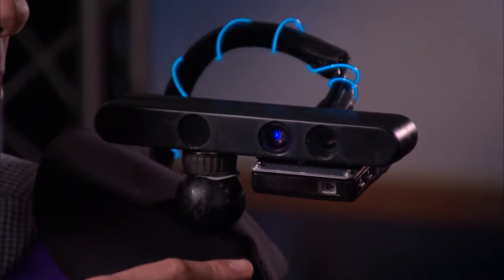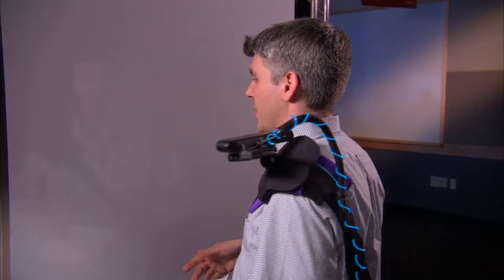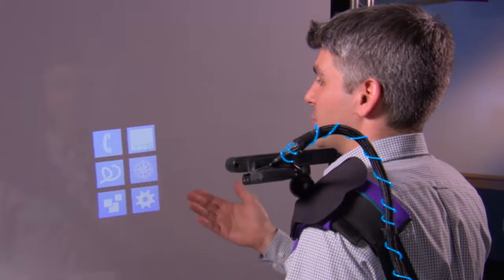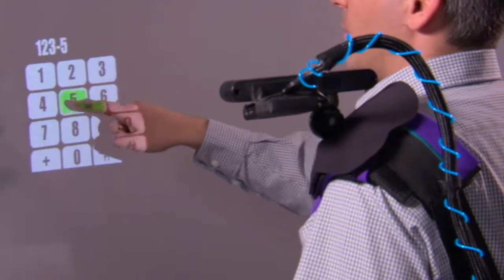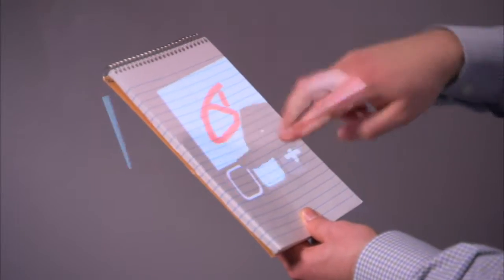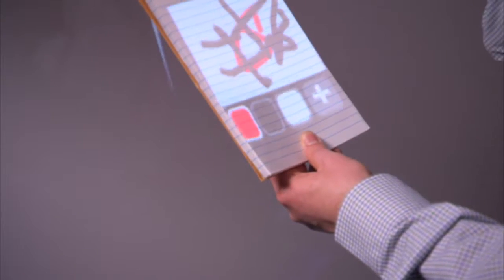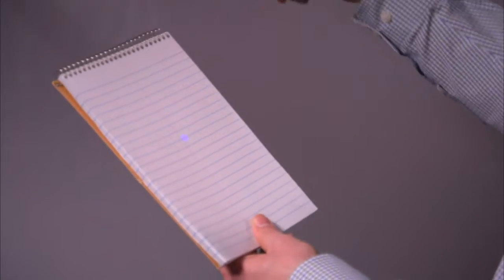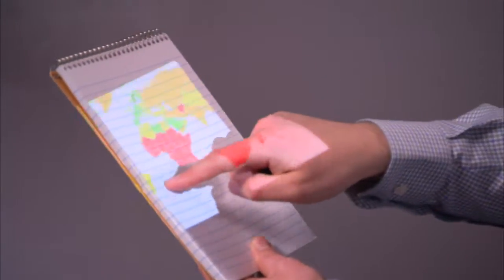Wearable Multitouch Projector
Wearable Multitouch Interaction is a depth-sensing and projection system that enables interactive multitouch applications on everyday surfaces. Beyond a shoulder-worn system, there is no instrumentation of the user or the environment. Foremost, on such surfacesΓÇöwithout calibrationΓÇöWearable Multitouch Interaction provides capabilities similar to those of a mouse or a touchscreen: X and Y locations in 2-D interfaces and whether fingers are ΓÇ£clickedΓÇ¥ or hovering, enabling a wide variety of interactions. Reliable operation on the hands, for example, requires buttons to be 2.3 centimeters in diameter. Thus, it is now conceivable that anything one can do on todayΓÇÖs mobile devices can be done in the palm of a hand.